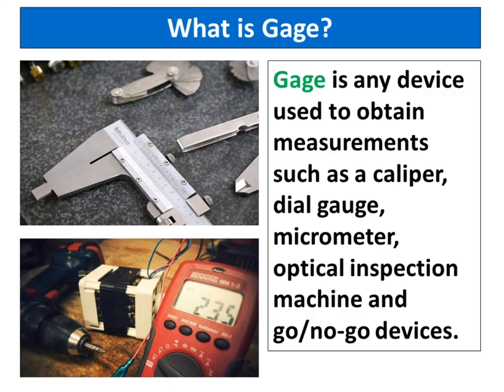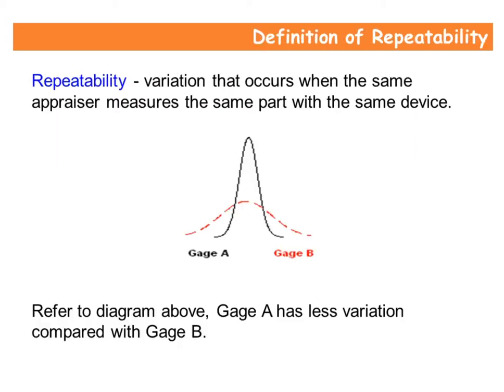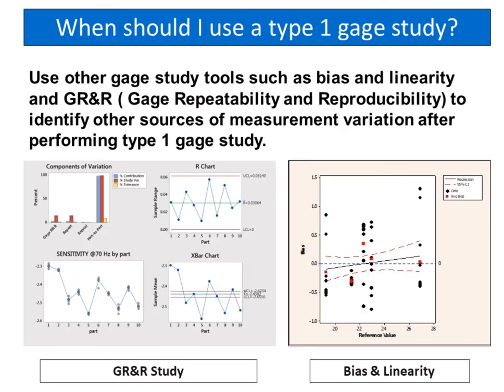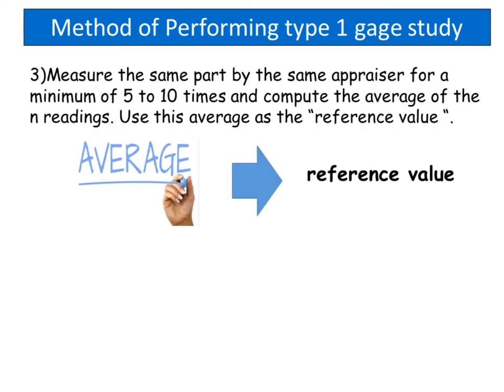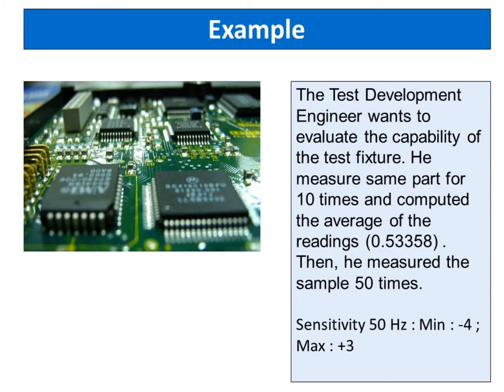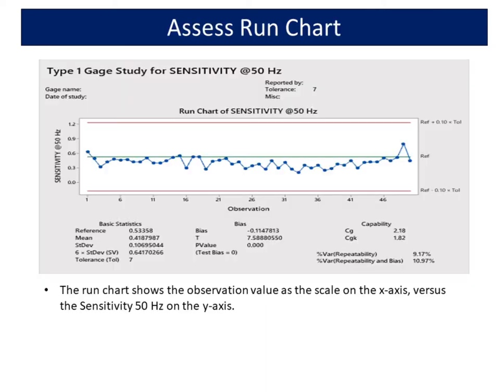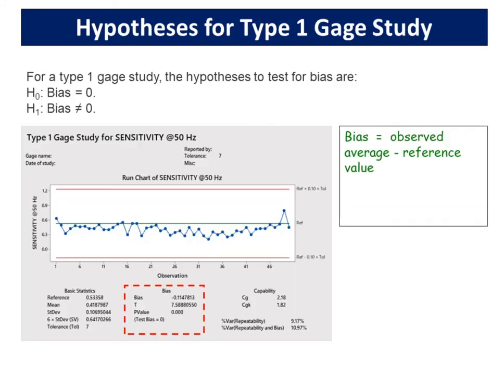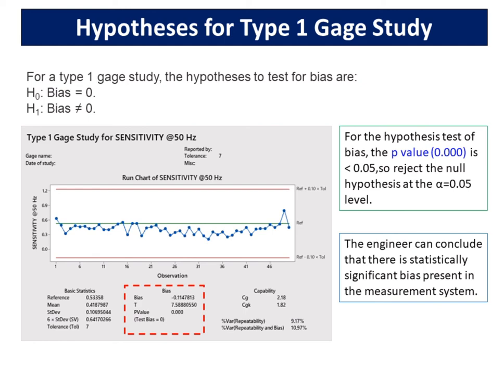Measurement System Analysis (MSA) Part I : Type 1 Gage Study | Minitab |Statistical Method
Measurement System Analysis - Type 1 Gage Study